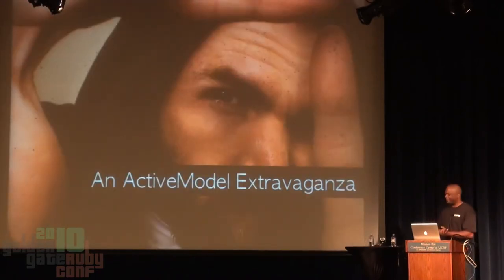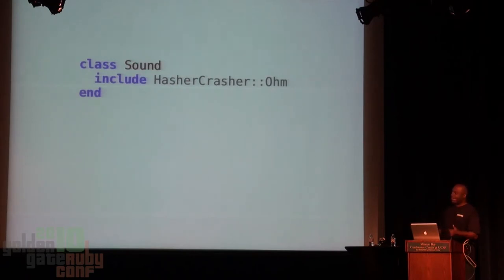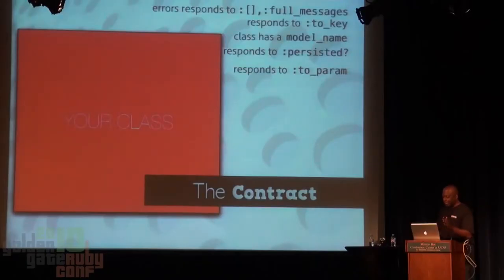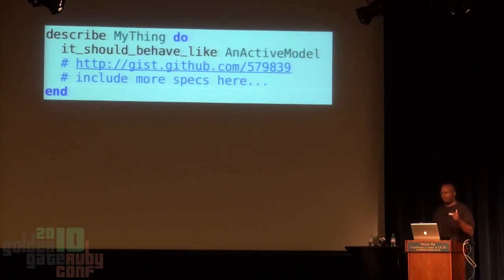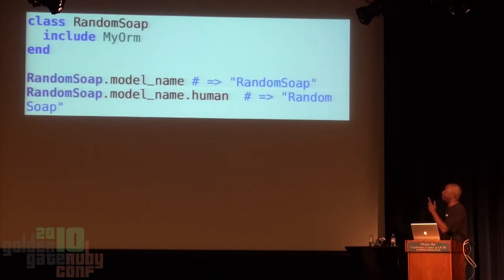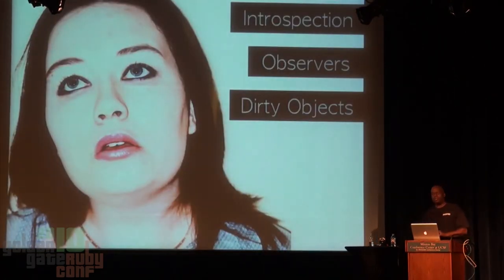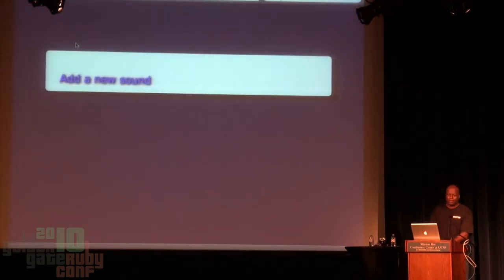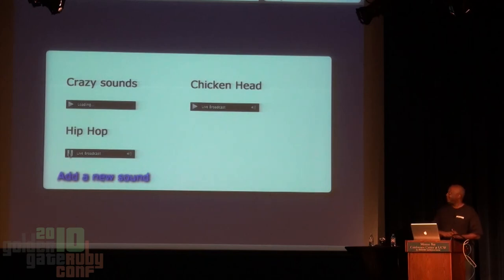GoGaRuCo 2010 - Bryan's ActieModel Extravaganza by: Bryan Liles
Imagine you are at a conference. Imagine while you are at the conference, there are 30-minute sessions of various Ruby related topics. Imagine Bryan Liles is at this same conference. Imagine Bryan Liles. Imagine ActiveModel. Imagine Bryan Liles talking about ActiveModel. Can you imagine anything better? Maybe vanilla ice cream on apple pie. As a close second place, Bryan will show you why you need to at least investigate ActiveModel for your current or next project. Of course there will be tests, code, and more tests at Bryan's ActiveModel Extravaganza.

In this session, I will discuss why ActiveModel could be a great interface to allow Rails to get access to your data on your own terms. I'll start from the beginning, and using TDD, I'll explore the interfaces Rails 3 exposes in their API. Next, I'll explore the components of ActiveModel. Finally, I'll show you how I'm using ActiveModel right now, and give you a real-world war report. I repeat: There will be code.